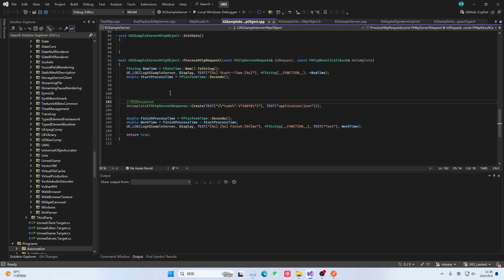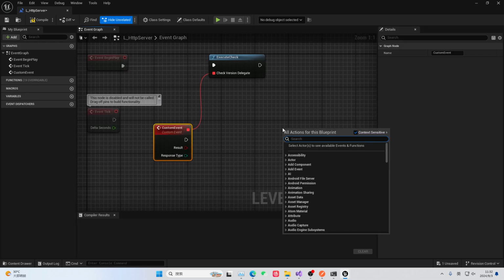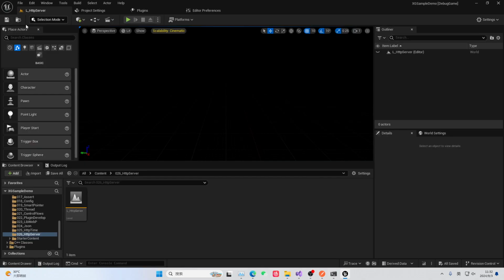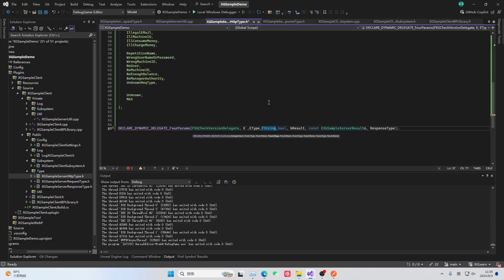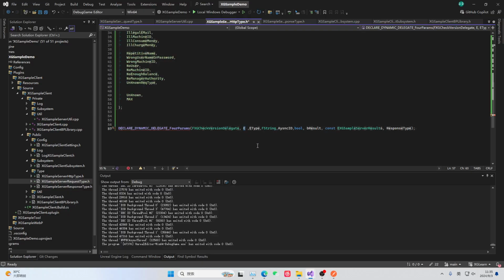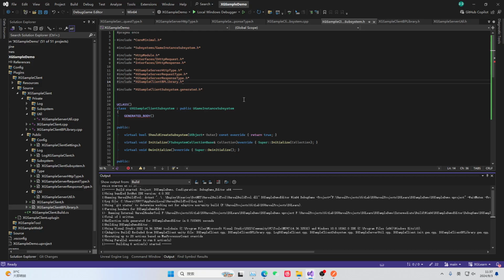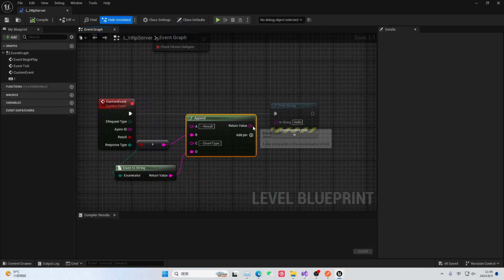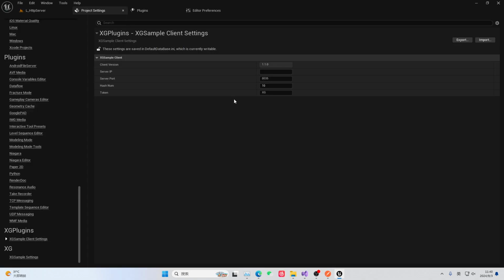UEC++ From Basics to Advanced | M26-010: Initial Test Joint Debugging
This video performs the first joint debugging session between the LoginClient and XGSampleServer. We run both applications simultaneously and verify that HTTP requests flow from client to server and responses travel back correctly.

The debugging process covers starting the server on a known port, launching the client and sending a test HTTP request, inspecting the server console log to confirm request receipt, examining the response headers and body returned to the client, and using UE's log system and network profiling tools to trace the full request lifecycle. We troubleshoot common issues such as port conflicts, connection refused errors, and malformed HTTP headers.

By the end of this test, the client-server communication channel is verified. This milestone confirms that the networking stack on both sides works correctly before we add authentication logic.